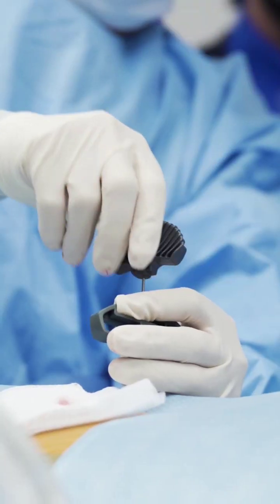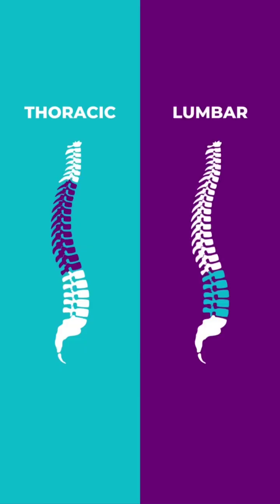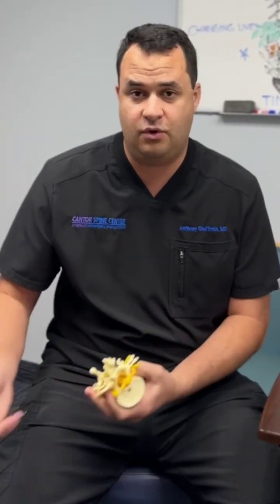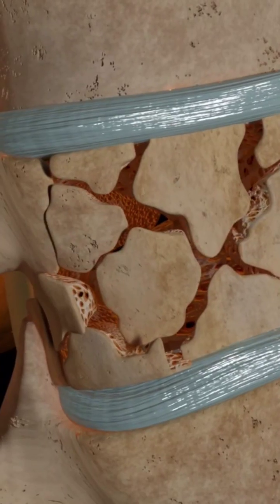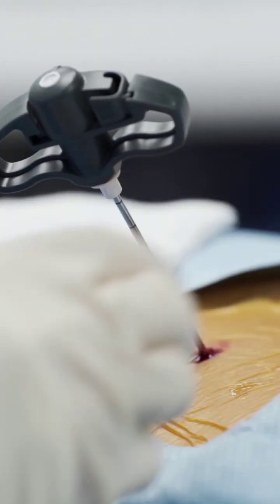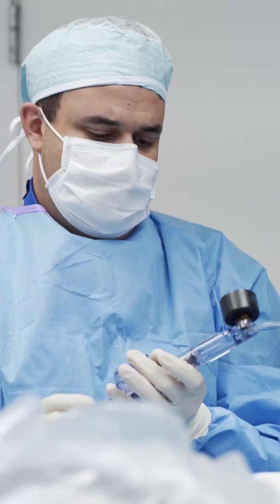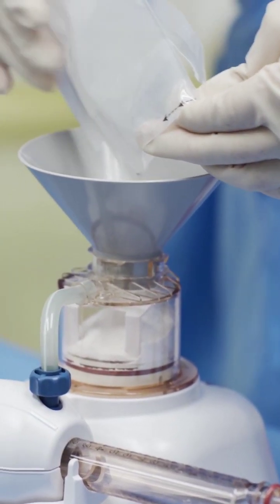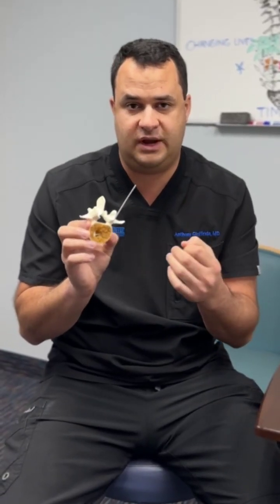Kyphoplasty Explained: Treating Vertebral Compression Fractures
Kyphoplasty is a minimally invasive procedure that can provide rapid relief for patients suffering from vertebral compression fractures. By restoring height and stabilizing the spine with bone cement, this treatment helps reduce pain and improve posture.